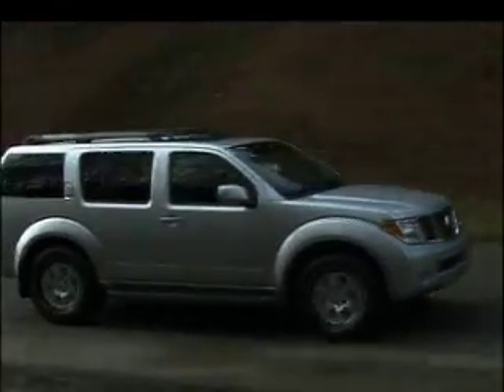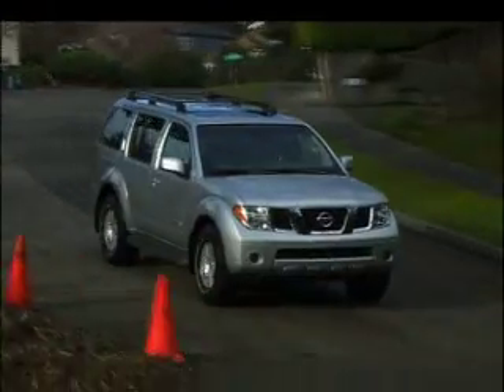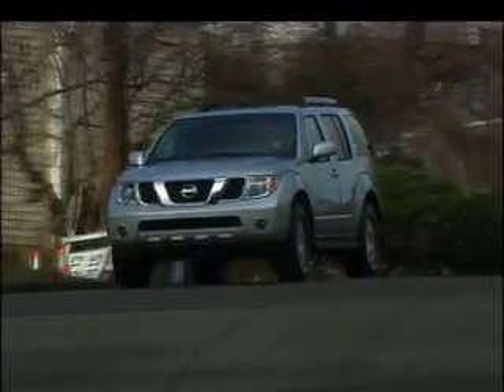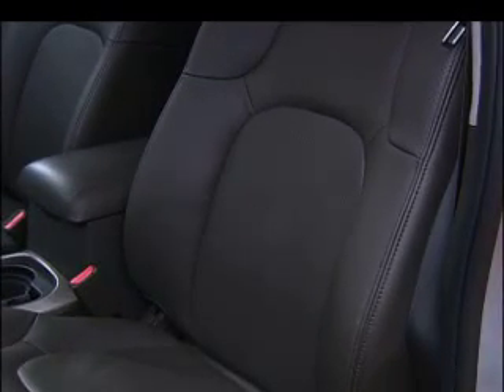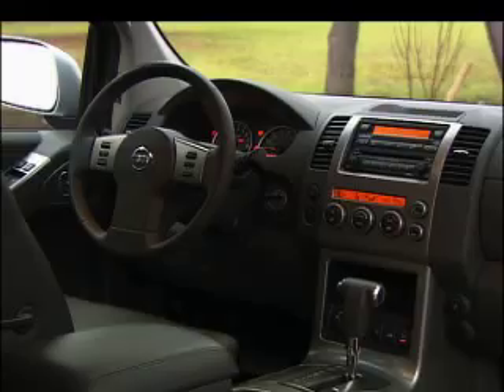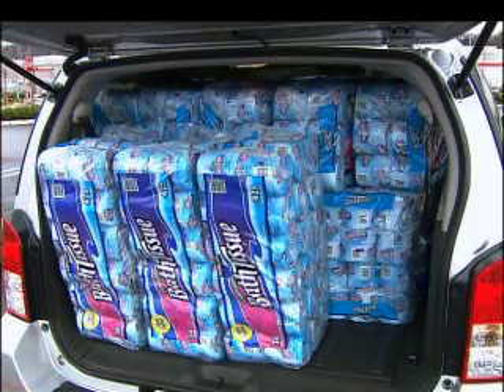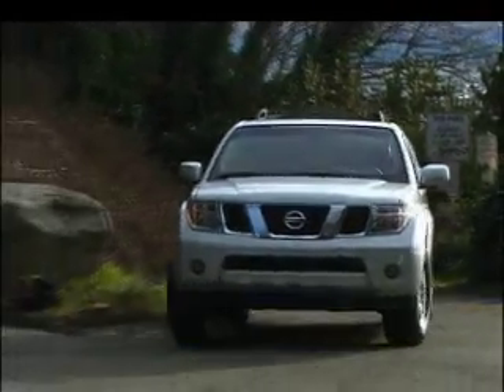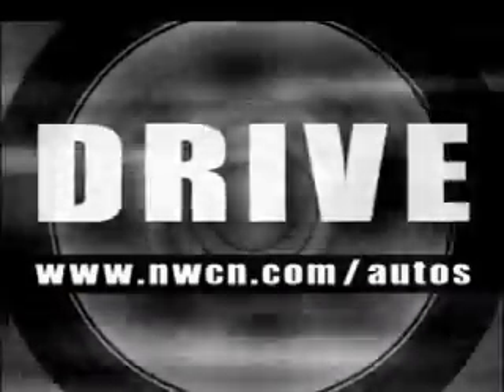Nissan Pathfinder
Northwest Cabel News
Drive: Car Review - Nissan Pathfinder